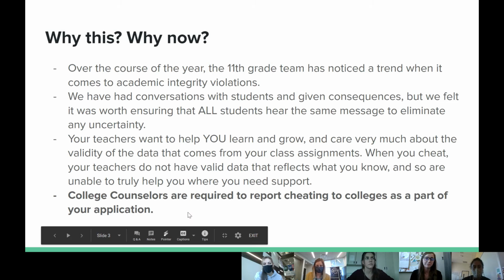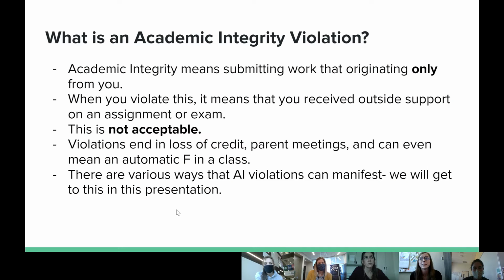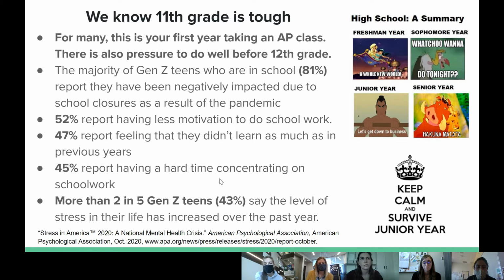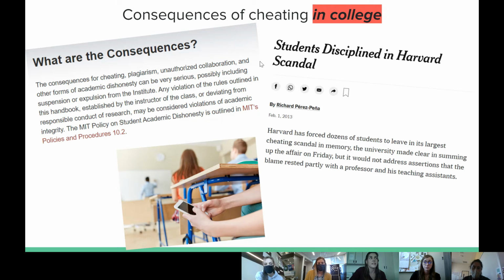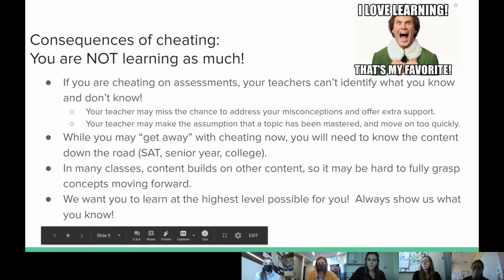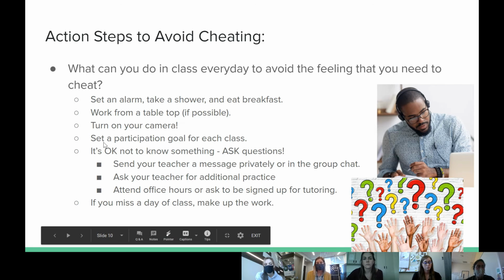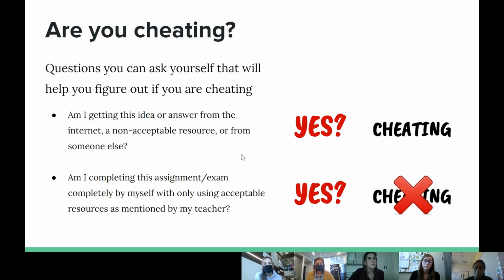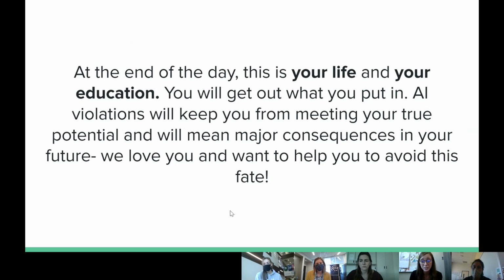CGHS: 3.10 (11th Grade) Morning Meeting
CGHS Juniors: Watch this morning meeting to learn about Academic Integrity and how best to avoid violations.